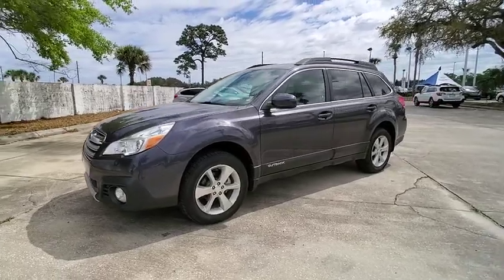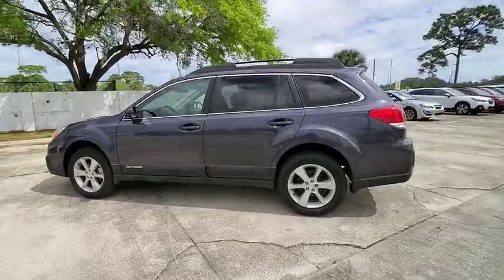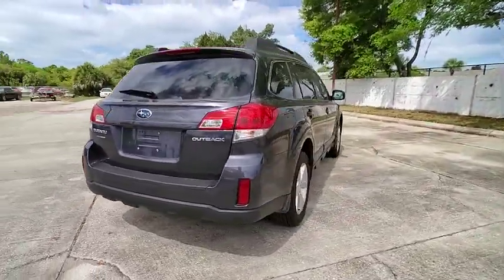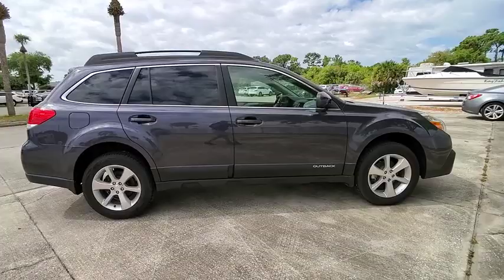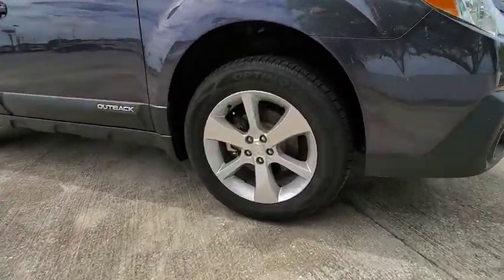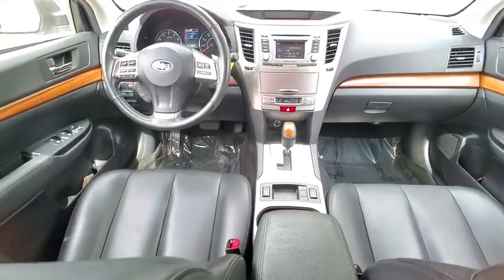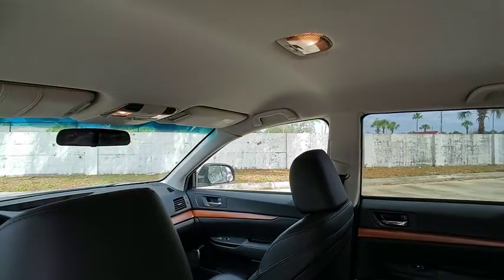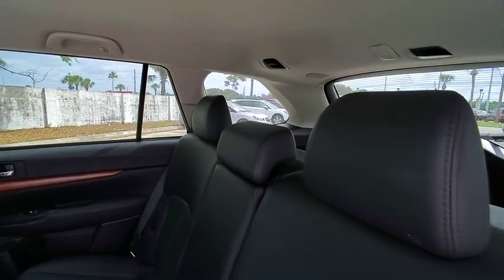2013 Subaru Outback Port Richey FL PT258444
2013 Subaru Outback 2.5i Limited

11613 U.S. Highway 19 N

Priced below KBB Fair Purchase Price! CARFAX One-Owner. Clean CARFAX. Odometer is 2198 miles below market average!brGraphite Gray Metallic 2013 Subaru Outback 2.5i Limited AWD CVT Lineartronic 2.5L 4-Cylinder DOHC 16Vbrbr24/30 City/Highway MPGbrbrbrAll Trades Accepted! Come experience the LO-key approach to car sales! Guaranteed Credit Approval!brbrAwards:br  * 2013 IIHS Top Safety Pick (built after August 2012)brbrReviews:br  * Few vehicles on the market can equal the Subaru Outback's ability to conquer tough terrain while simultaneously delivering carlike fuel economy. Safety buffs will appreciate its perfect crash test marks and the availability of the segment-exclusive EyeSight driver assistance system. Source: KBB.combr  * Spacious interior; comfor,le ride; excellent visibility; generous cargo volume; clever roof rails; confident off-road ability. Source: Edmunds